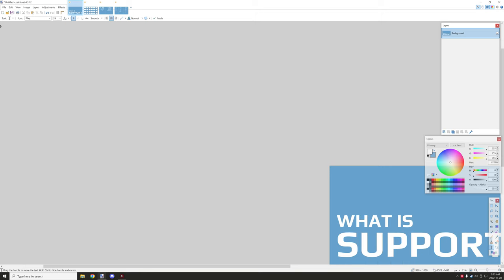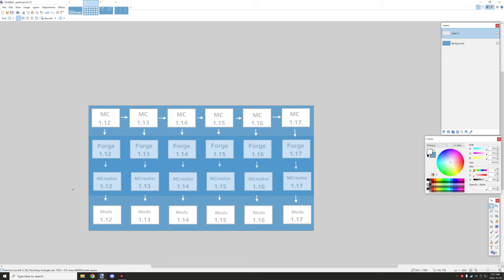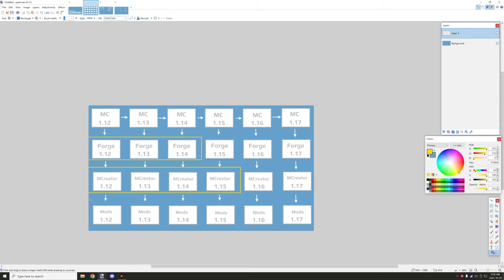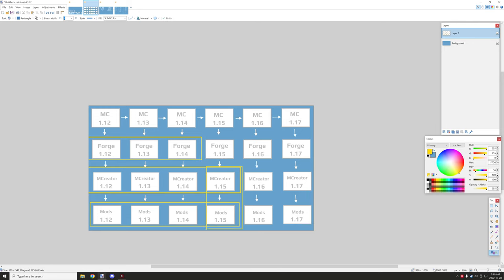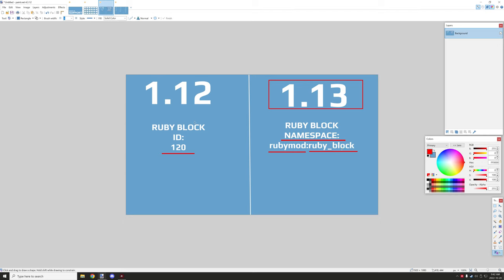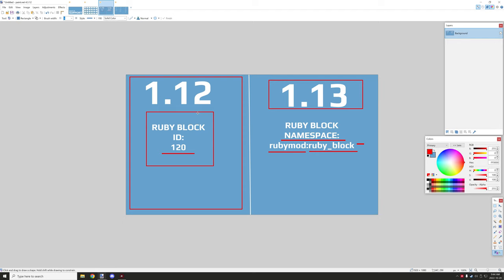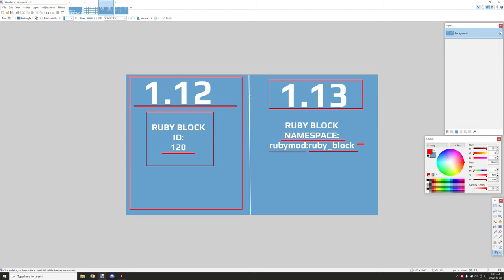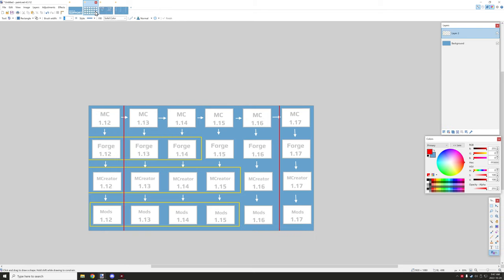MCREATOR: What Version Not To Develop On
This guide will help you guys see the issues with developing on older versions of Minecraft Forge, and MCreator, and some common problems between 1.12 and newer versions as well as the Java versions that are always updating in newer versions of the game.

► CHAPTERS
0:00 - Intro
0:10 - What support means
5:20 - Minecraft 1.12 issues
7:40 - Java version issues
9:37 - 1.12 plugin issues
12:19 - Watch Next